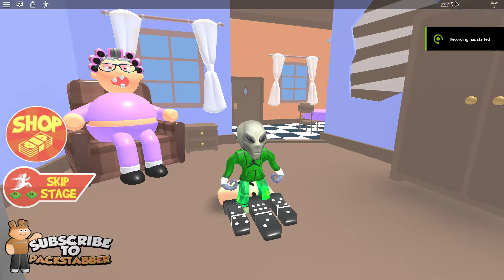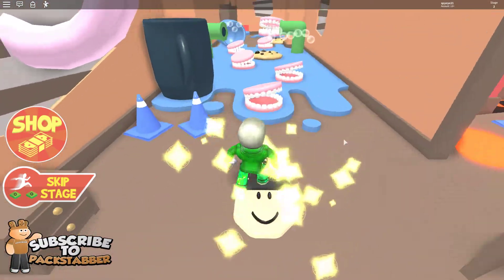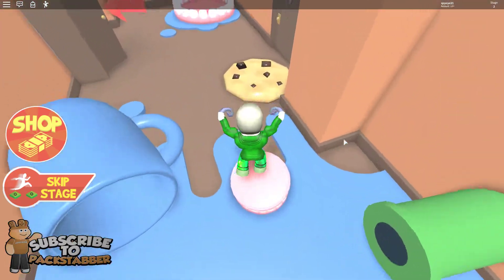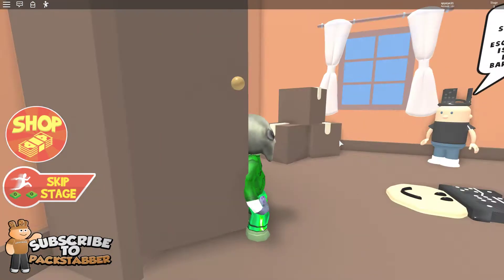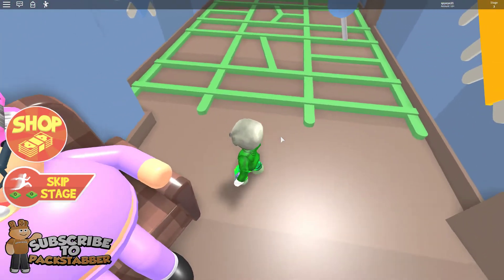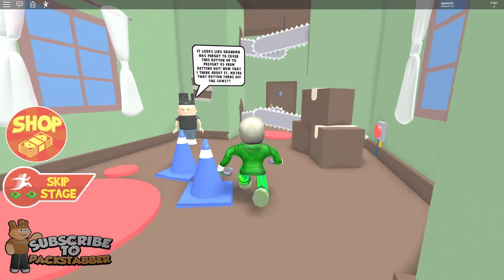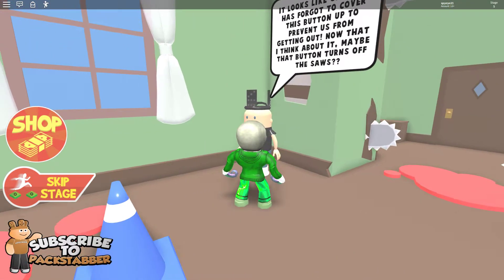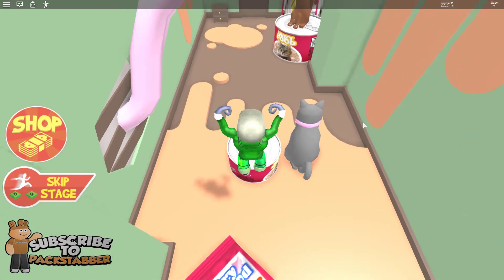escape grandma obby pt 1